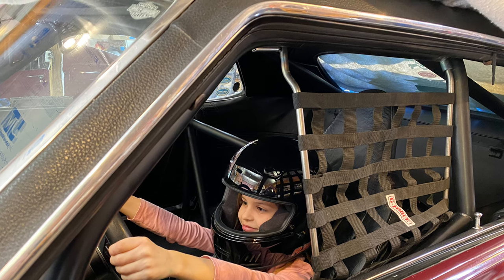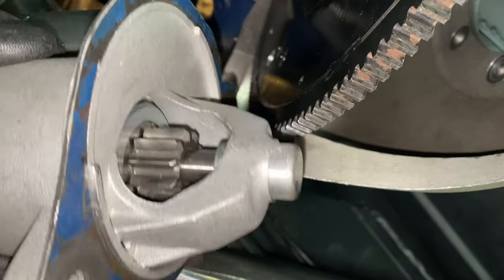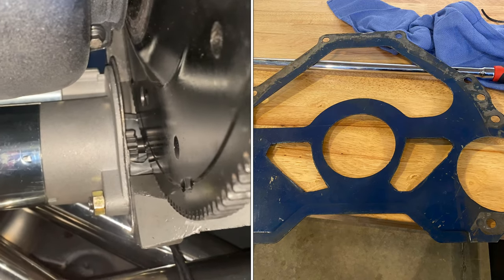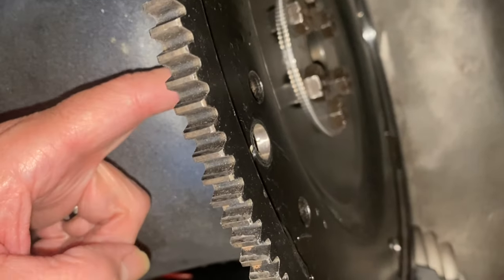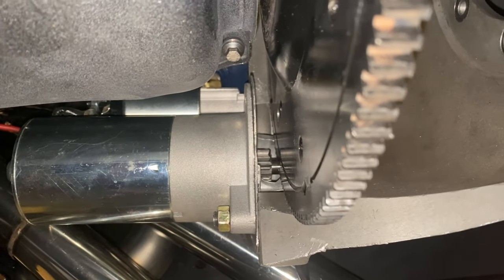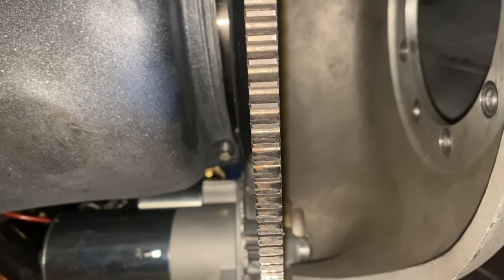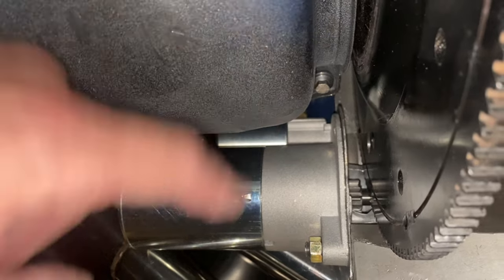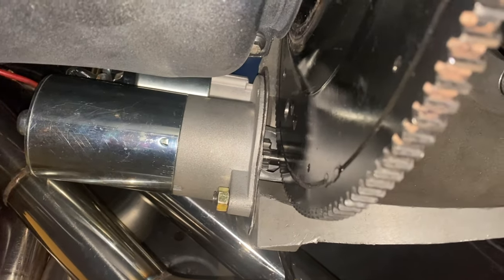DBG: Starter To Ring Gear Clearance With CE Mid Plate, Will Transmission Fit Without Removing Header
Thanks Alaina for testing the race helmet, and window net.
Now have the custom Cleveland Engine and Mid Plate set up. I love the looks, nothing says race like it. So After installing starter, the pinion seemed to far away. Worked, just did not seem more than half to 2/3 engaged. The issue is the original Ford Block Plate is .065. The mid plate, it does include any of the starter area. So starter was .090 closer to ring gear, since no .065 block plate, pinion was way past ring gear, real close to starter nose. It is tough to see in your head, the starter moves closer to ring gear with bell housing being spaced further away from block.  As per chassis guy JP, he said should install the .090 spacer that came with it, in front of flex plate.( I never had one so never ran a spreader plate on front of flex plate for 20+ years. 3/8 of an inch thick JW The Wheel) Doing that made the ring gear still with not enough engagement. Called and asked the  JW Performance tech, and he said probably do not need spreader plate, but can't tell you that. Said maybe try some shims, in front of ring gear, but did not seem sure of his answer. I called Performance Automatic, who made the SFI Bell Housing. The guy said only difference of .025 between with the mid plate out .090, I tried to explain about No Stock Ford Block plate, Don't think he understood, and kept saying .025, not that much. Next.I called Moroso and tech guy, said run the block plate, and the mid plate together. Instructions don't say to take block plate out, as he reviews them. I said thanks, I knew he was not getting it either. He said instructions are pretty clear, and once you modify something from stock, then expect a lot of problems.  I was just looking for some guidance, can't be that difficult of a question for professionals... Well you see the solution that worked for me. Now it is .025 difference, and works well, what do you guys think.
JP my chassis guy, also said I would have to remove passenger side to get transmission installed. I hate to pull that header if I can help it. So look at what I am thinking on putting it up sideways, and rotate into position once up above the headers.